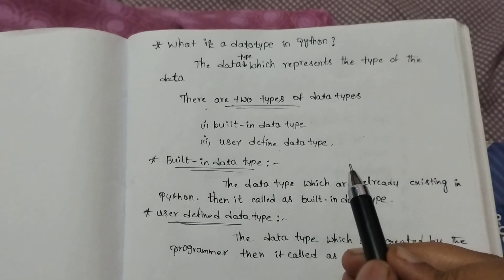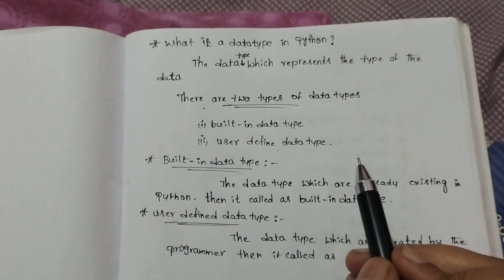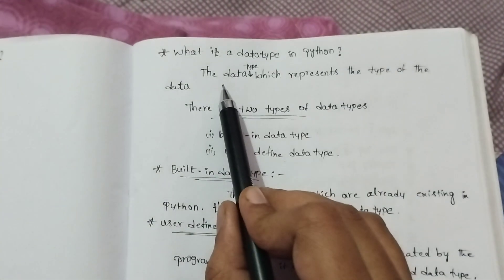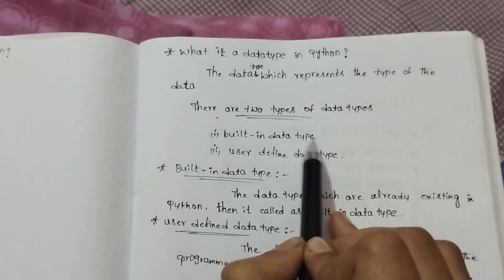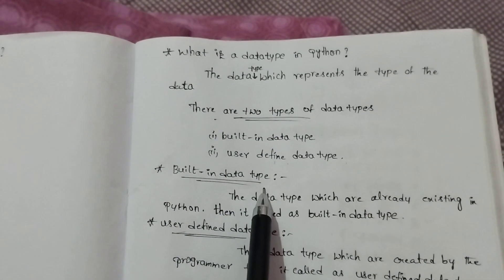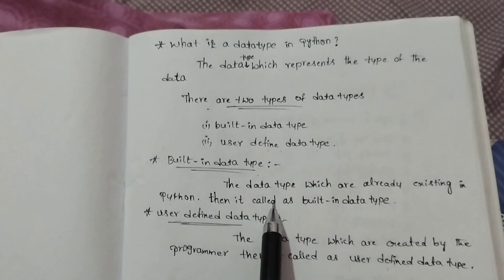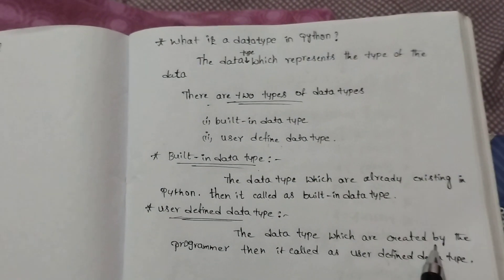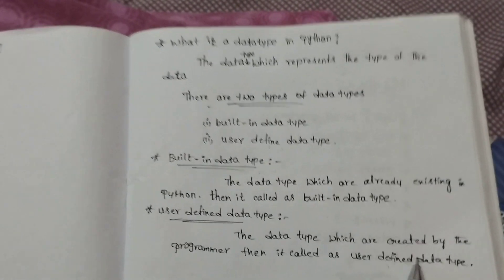DATA TYPES IN PYTHON🐍/simple introduction